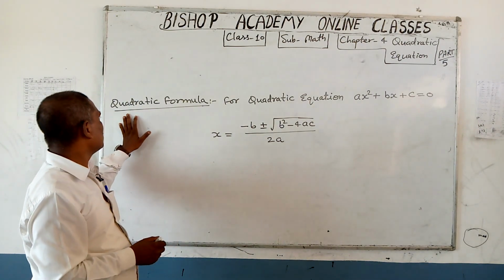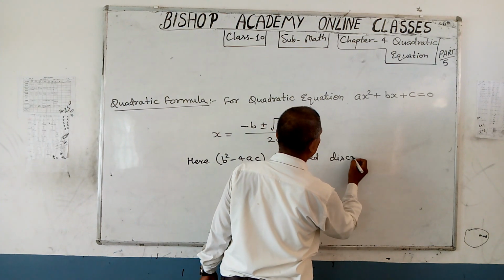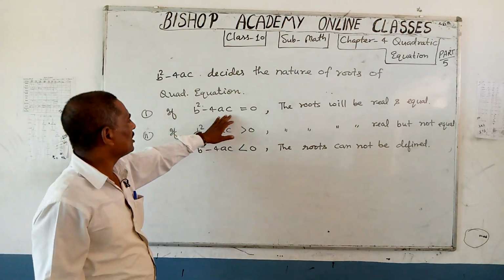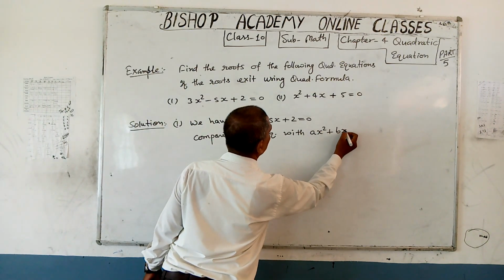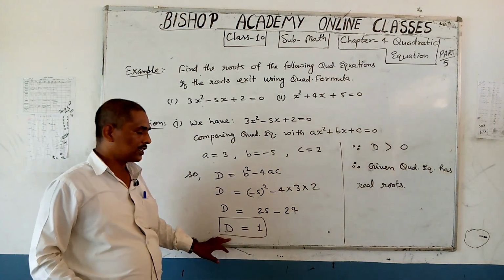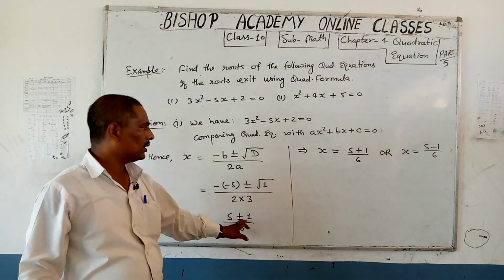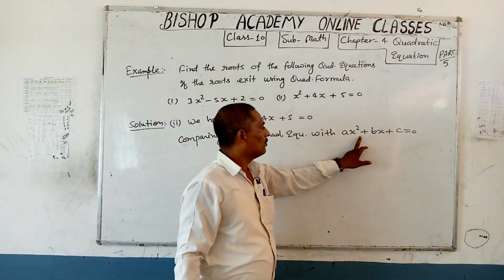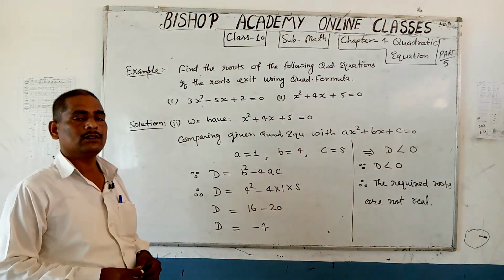MATHEMATICS | CLASS 10 CBSE | CHAPTER 4 | QUADRATIC EQUATION (PART 5)